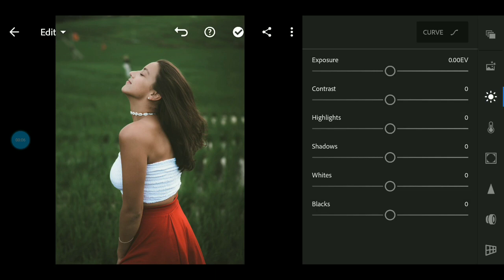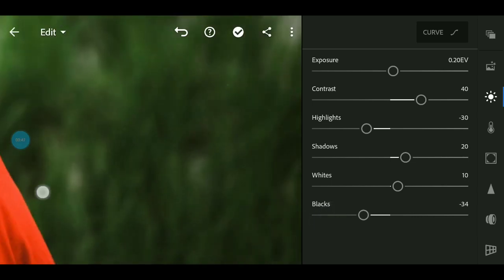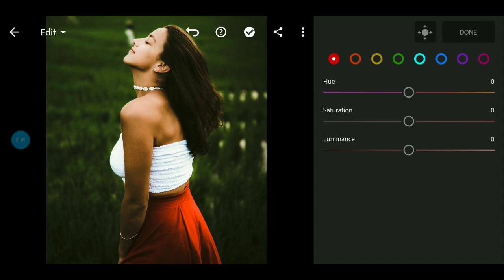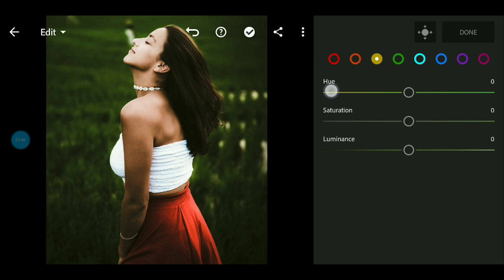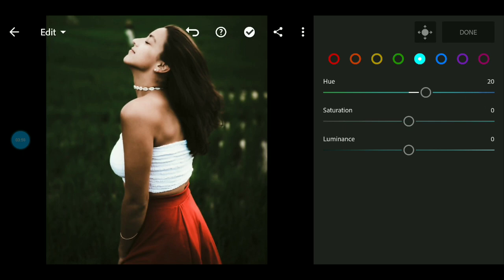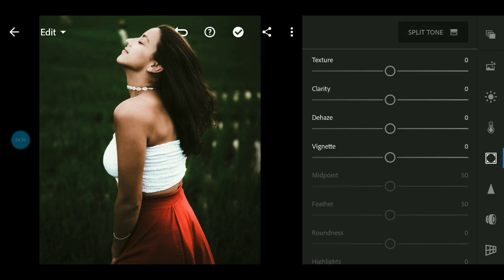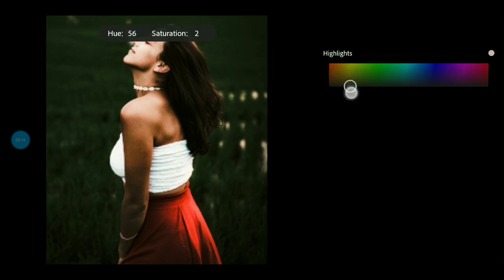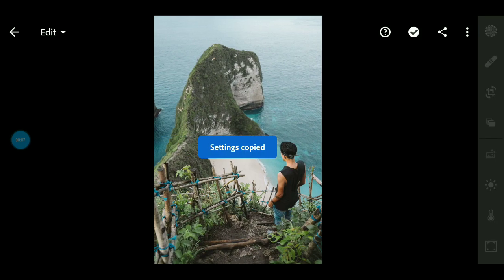Moddy dark green editing in Lightroom mobile | Lightroom mobile tutorial | free mobile preset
In this video we will see about moody dark green editing in lightroom

How to get preset?

This  file is protected with  PASSWORD. The password will pop. This video .For password you need to wath full video